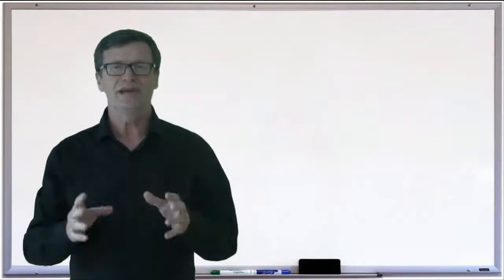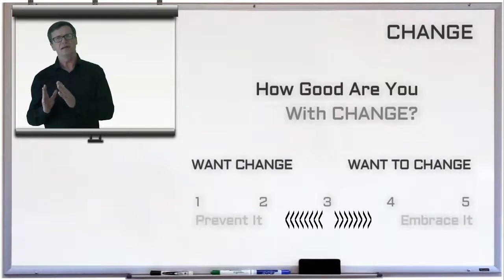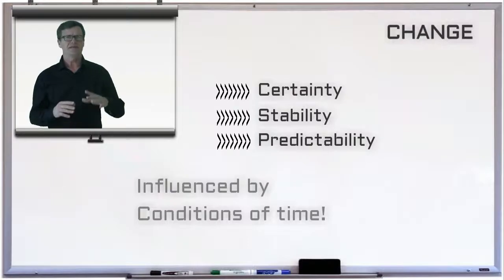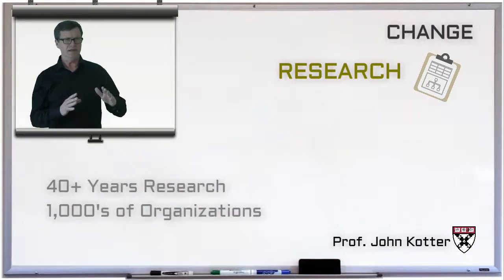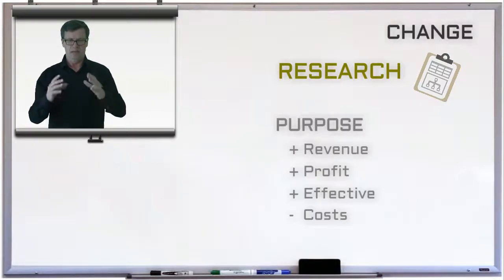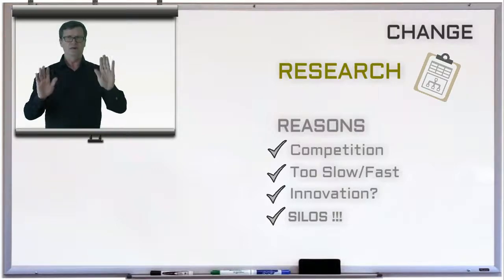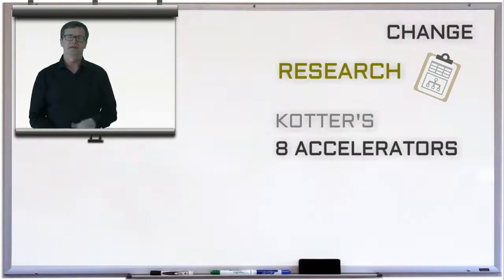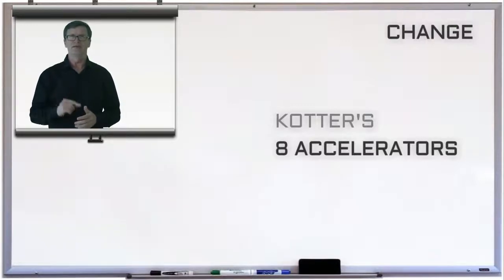2.1 CHANGE MANAGEMENT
CHANGE MANAGEMENT
The ancient Greek philosopher Heraclitus said, ‘there is nothing permanent except change’. In today’s uncertain and rapidly changing environment, change is constant. However, some 70% of all organizational change efforts fail! Therefore, we must all remember that the need for change, make a manager’s job even more complex.

We can learn a great deal from the research on change. Prof. John Kotter (Harvard Business School) has spent the past forty years observing and researching change efforts in thousands of different organizational settings. In that research he has studied; the purposes of change, the needs for change, and what we can do to accelerate change. Videos on the next page will go into depth on these findings.

HOW GOOD ARE YOUR CHANGE MANAGEMENT SKILLS?
The quiz helps you assess your change management skills. By using it, you can learn for yourself where your skills are strong, and where you need to develop new skills.

CHANGE IS HARD
‘We’re wired to be wary of change (experience potential threats to status, certainty, and autonomy)’ Most organizational change efforts still underperform, fail, or make things worse (Walter McFarland). For organizational change to succeed, leaders must understand; motivation, context, receptivity, sequencing, and pace. They must also learn to pull the right levers at the right moment in a dynamic situation. Communicating effectively is also essential. ‘Things rarely go according to plan, in no small part because humans are more at ease with the status quo’

ACCELERATORS
Prof. John Kotter (Harvard Business School), identified eight essential Change Accelerators, which can help every organization prevent ‘Failure-To-Change’ from happening.

According to Kotter; ‘the world is changing at a rate at which the systems, structures, and cultures built over the past century can no longer keep up. What organizations increasingly need is a system (management-driven hierarchy, processes, and skills). However, that system must also connect with people (leadership, networks, volunteers, and appreciation for people's feelings).’

SENSE OF URGENCY
Urgency must be reinforced throughout the change process.

Purchase the MBA Bootcamp Course Manual at Amazon

MBA Bootcamp Leader: Dr. Gerard L. Danford